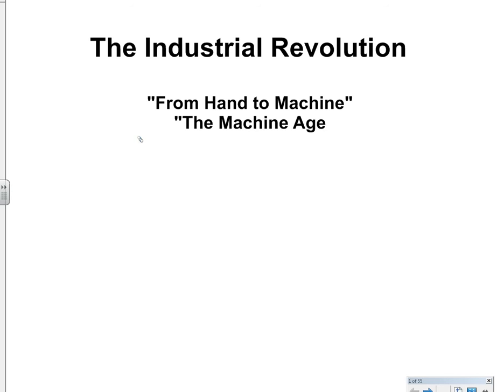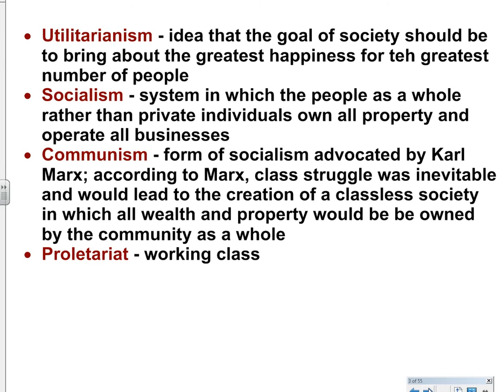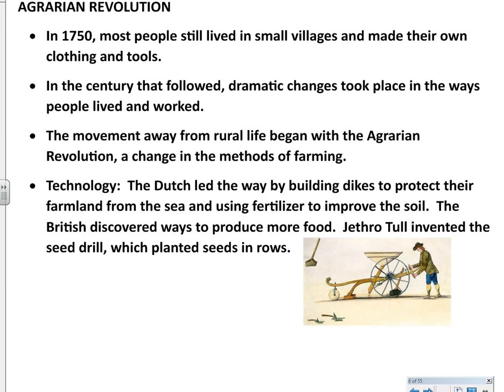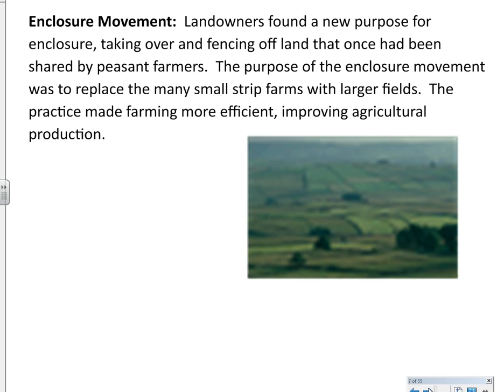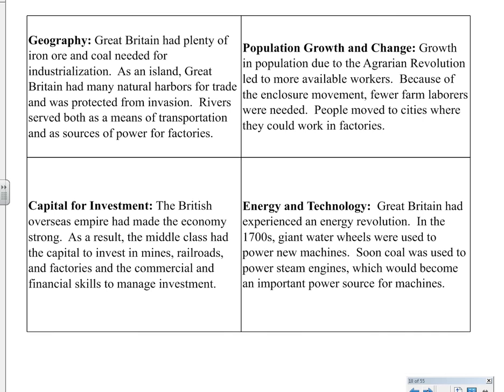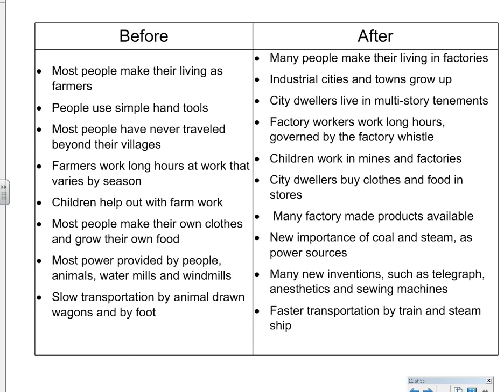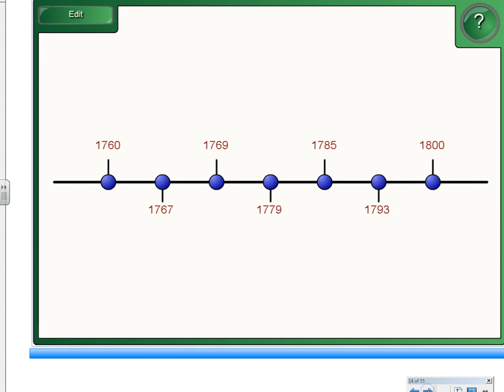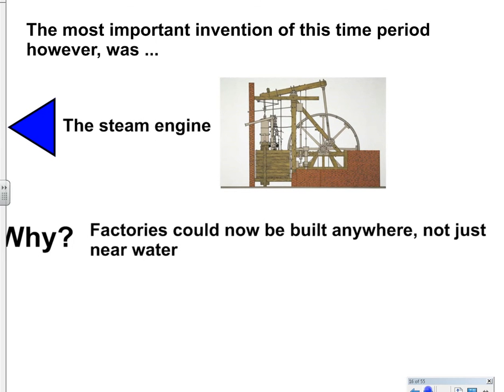Causes of the Industrial revolution